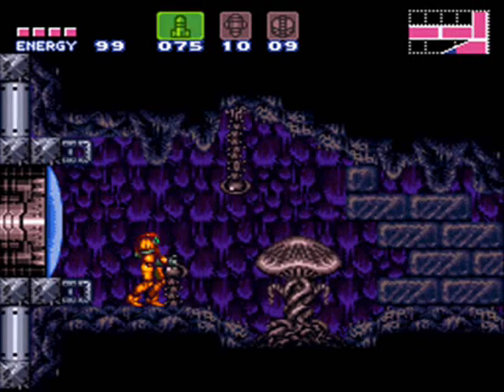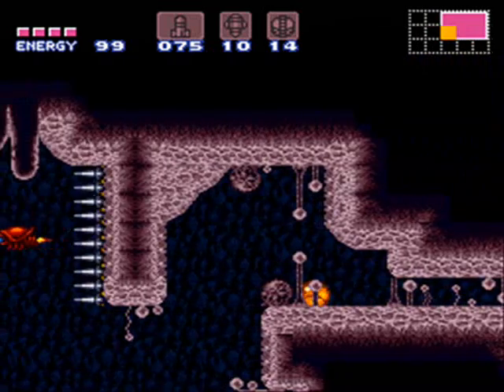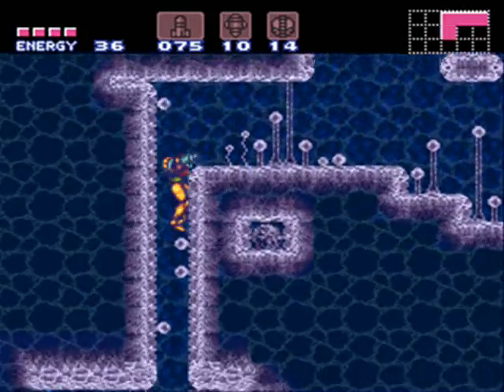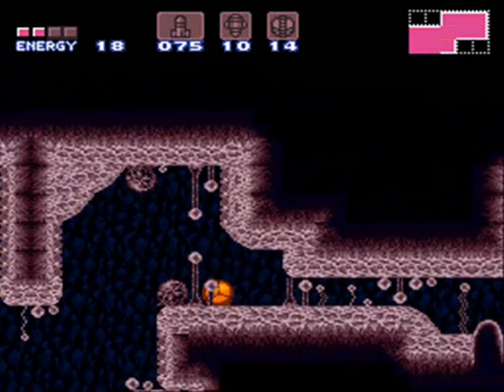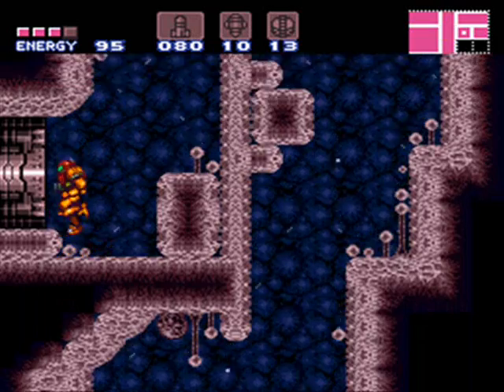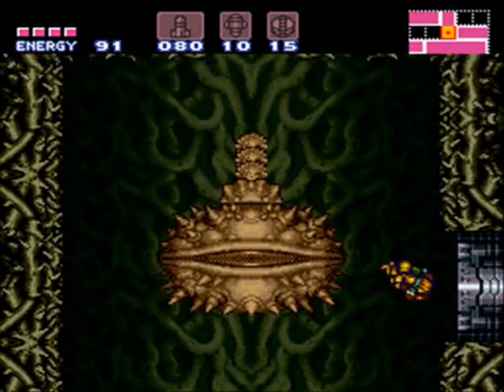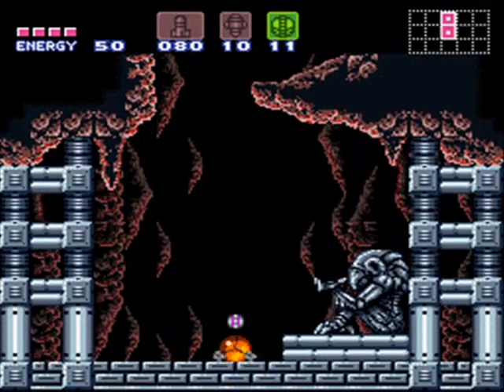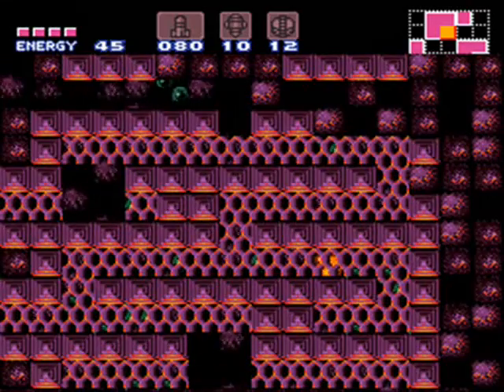Super Metroid: Z-Factor #10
More exploring with my new item. I know where to go, just how to get there is another matter. But I do get to do some new stuff otherwise, and I hit a gate-switch thing which opened something... But what remains a mystery at this point...